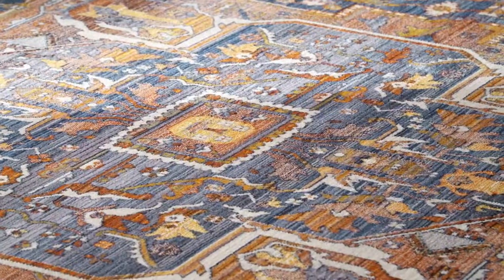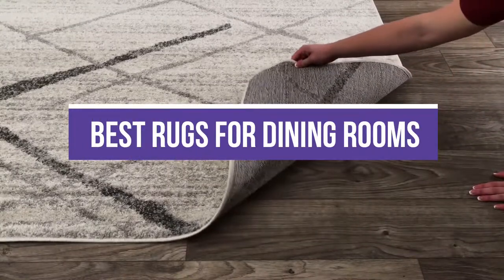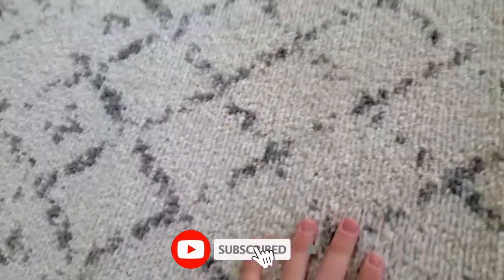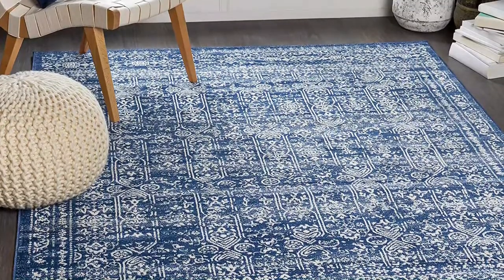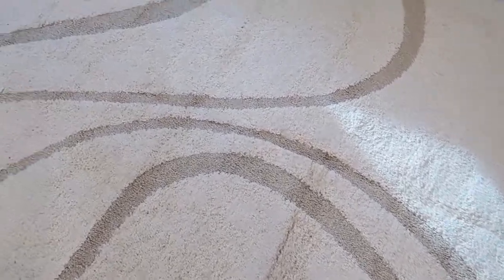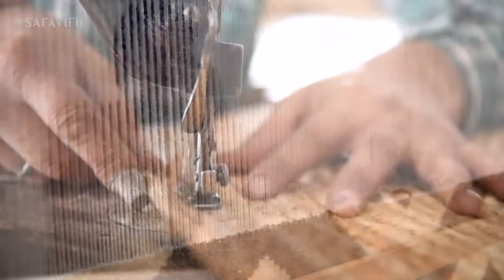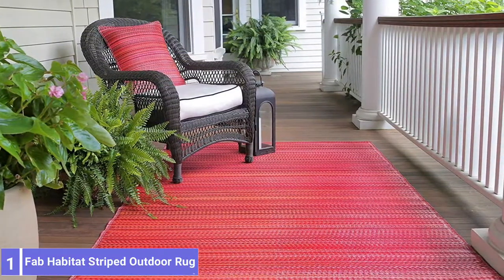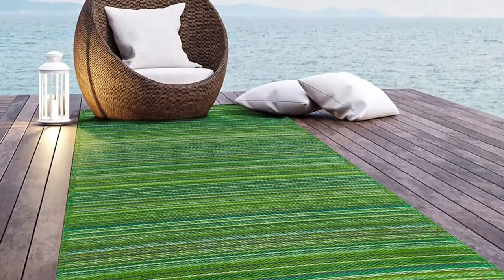Top 5 Best Rugs for Dining Rooms You can Buy Right Now [2023]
Are you Searching for the Best Rugs for Dining Rooms in 2023? So now you are in the right place for getting the valuable info on Rugs for Dining Rooms.

Links to the Best Rugs for Dining Rooms are listed below.

☑ 5. nuLOOM Contemporary Thigpen Area Rug

☑ 4. Artistic Weavers Klaudia Trellis Modern Area Rug

☑ 3. nuLOOM Harriet Vintage Medallion Fringe Area Rug

☑ 2. SAFAVIEH HG911A Oriental Premium Wool Area Rug

☑ 1. Fab Habitat Striped Outdoor Rug